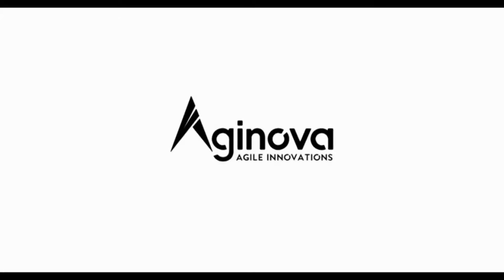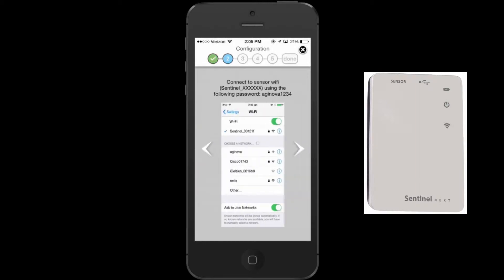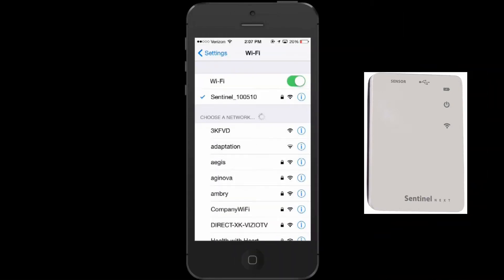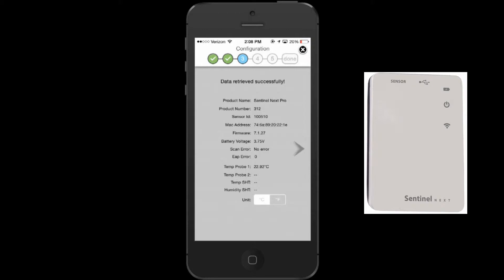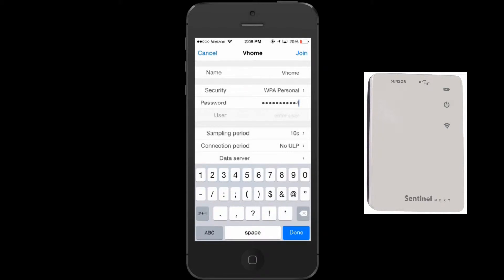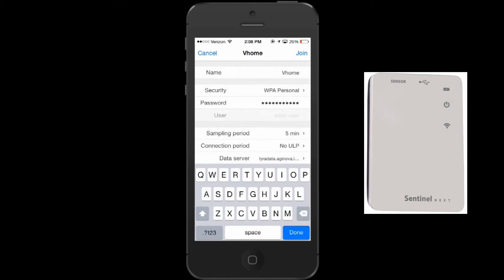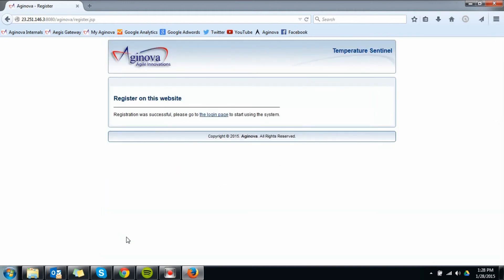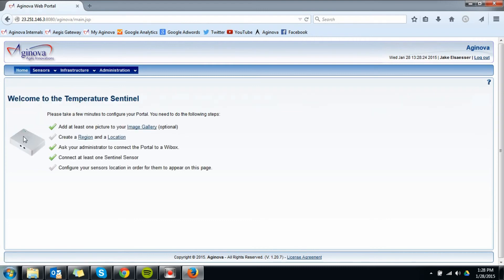Sentinel Next App Configuration Tutorial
In this tutorial we will cover how to configure the Sentinel Next using the Sentinel Next App
Once the app is downloaded, open it and press the configure button.
From here you will be prompted to turn your Sentinel Next Unit on.
Make sure the LED is green.
Go to your Wi-Fi settings.  Locate and connect to the Sentinel Next SSID.  The required security key can be found in the Sentinel Next Quick Start guide.
After successfully connecting to your sensor, go back to the Sentinel Next app and you will see Data from the unit being displayed on page 3.
Proceeding on to the fourth page, the app will scan for available SSID's. Select your desired SSID and manually enter in the corresponding password.
Here you have the ability to change the sampling period of your unit. Maker sure you are selected to be connected to our hosted server.
If you are a new user, you will need to register an account on the hosted server.  This can be done through the app or from a computer.
Enter your personal information in each field including the sensor key listed on the back of your unit.
Click register.
You are now ready to login into the server and view your data.